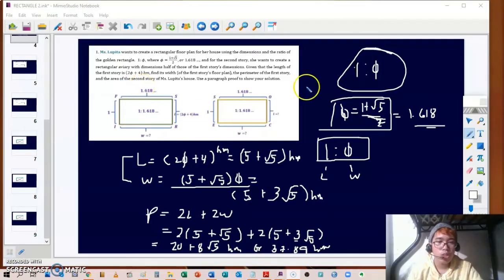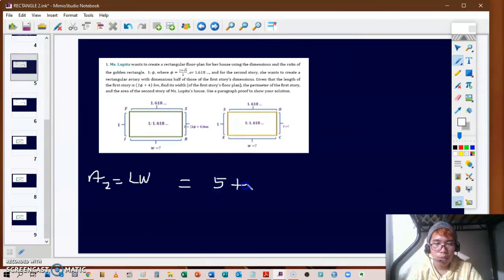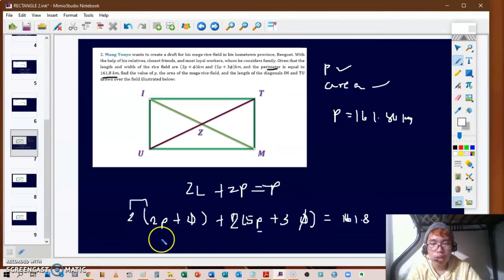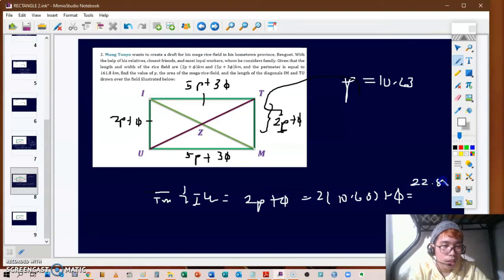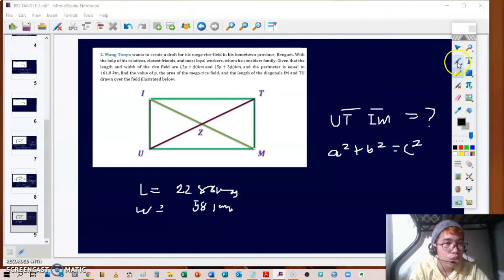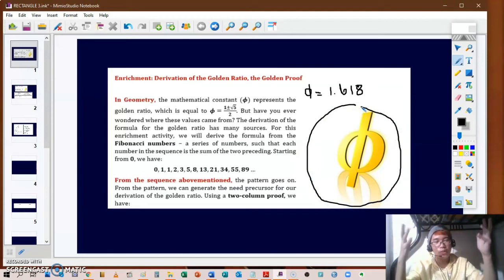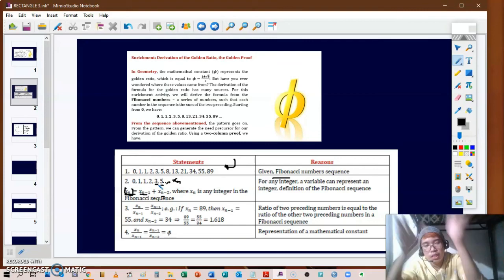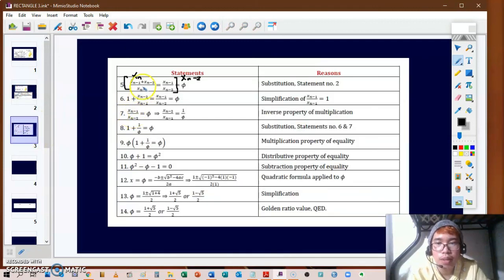Rectangles Part 3 Proofs and Word Problems Involving Sides of Rectangles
Rectangle